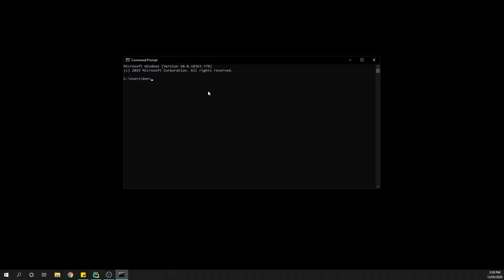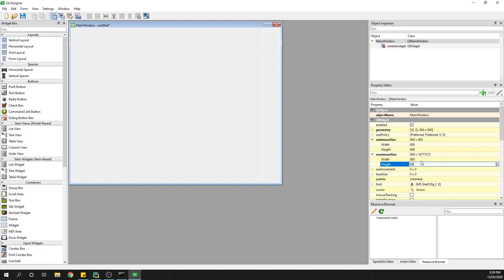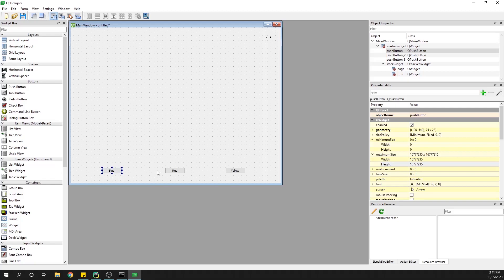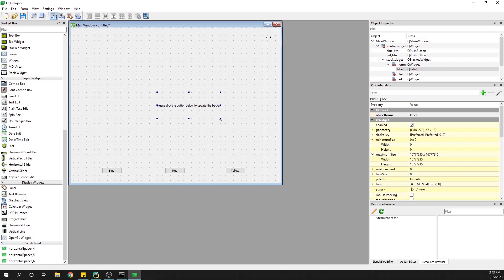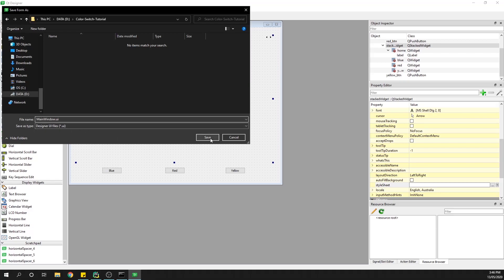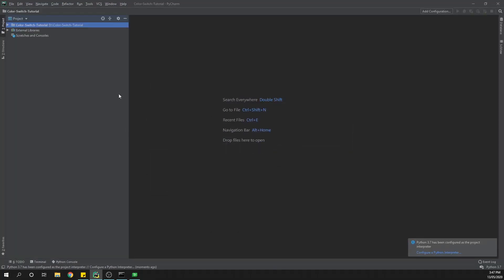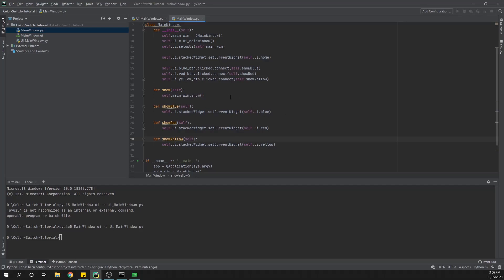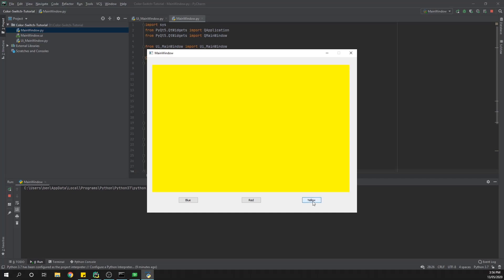PyQt5 Designer + Python Stacked Widget Walkthrough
In this tutorial, I present a really quick Stacked Widget design using PyQt5.

I step through how to build the stacked widget app in Qt5 Designer, why using a stacked widget is a great choice for development, how to import your UI file into PyCharm (including how to convert it from XML to Python) and then how to code the Python side of things to get the application functioning.

This is a complete walk through of the process from opening Qt5 Designer all the way through to running the app in PyCharm.